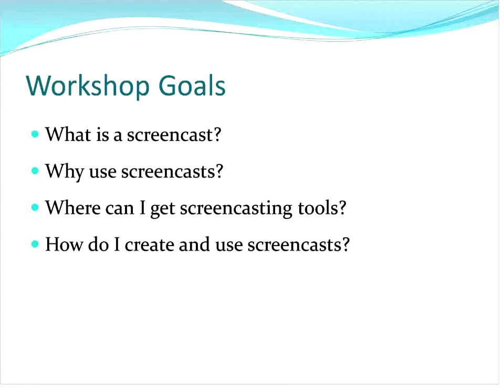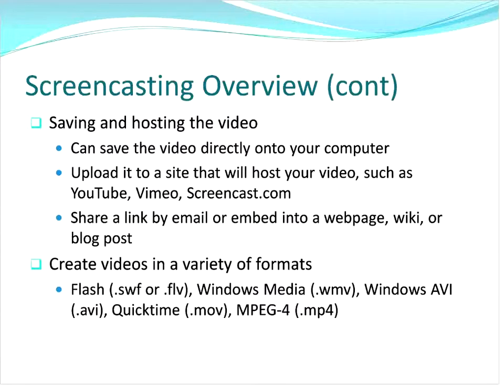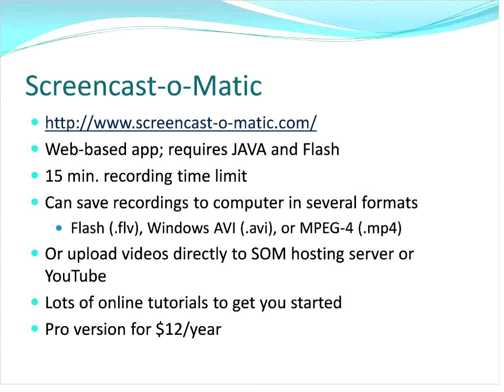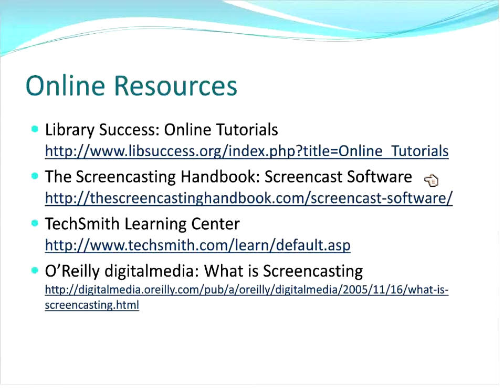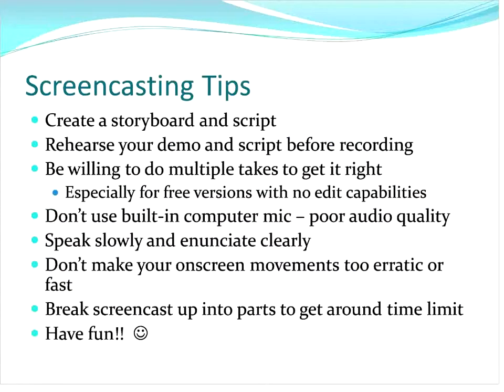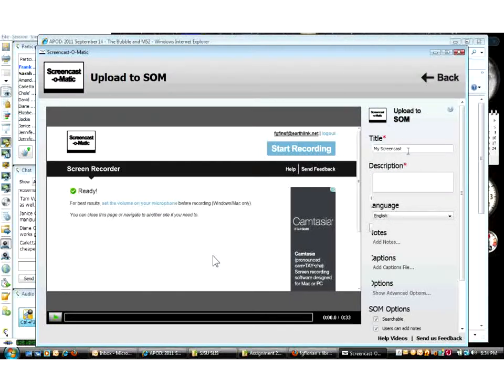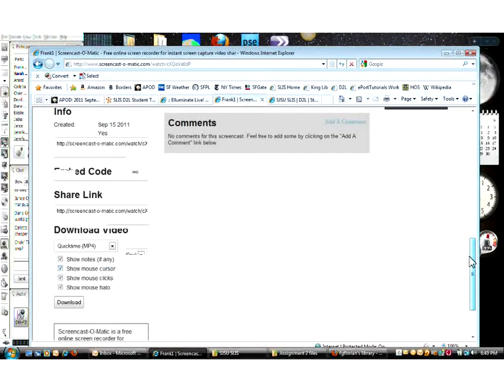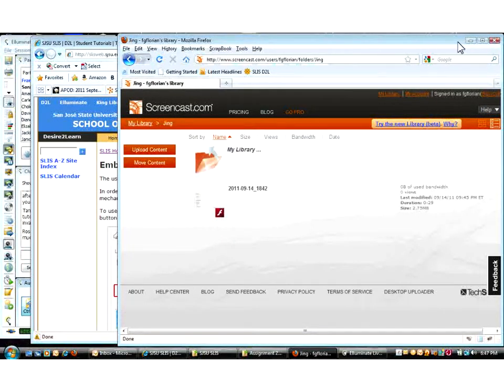Student Workshop Speaker: Screencasting Tools and Tips by Frank Florian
Frank Florian's workshop provides an introduction to screencasting, including why you would want to create a screencast and where to obtain screencasting tools.  The presentation ends with a short demonstration in creating an actual screencast using two free online screencasting tools.  (September 14, 2011)